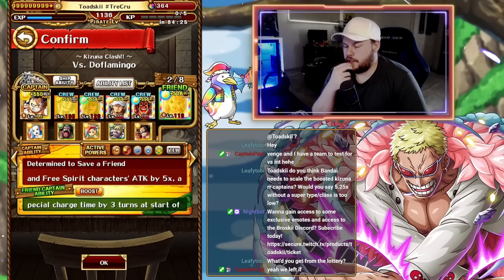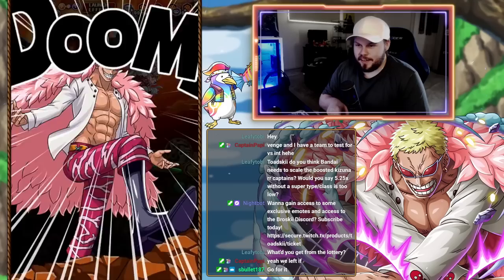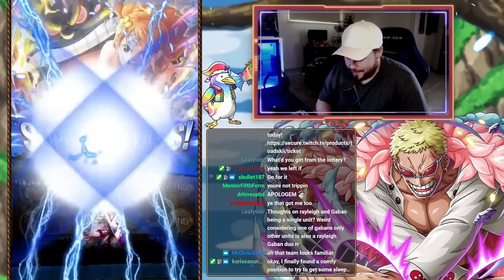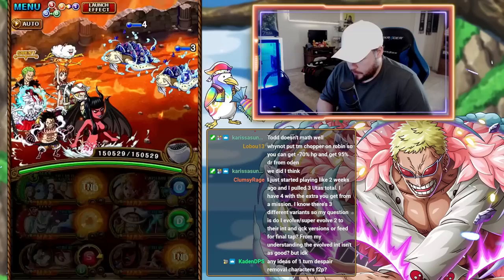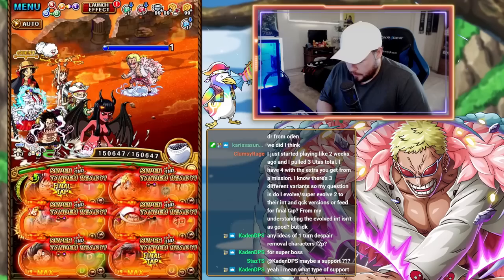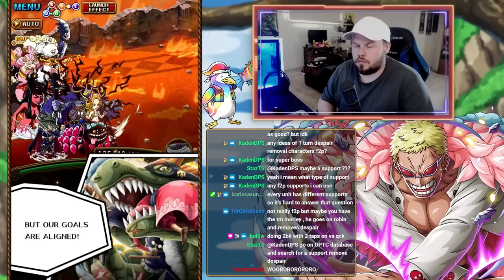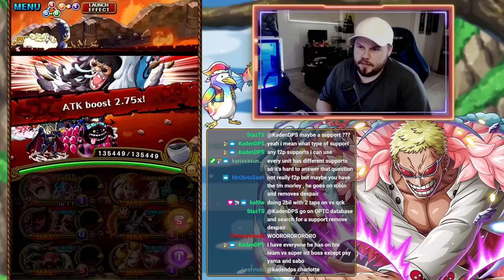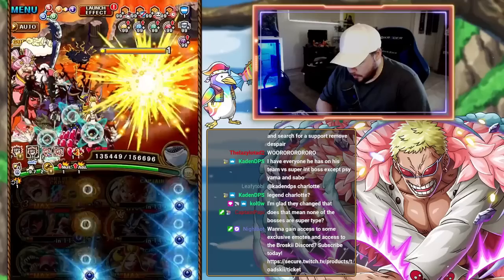★15 SUPER BOSS KIZUNA DOFLAMINGO! 100 Billion Damage Possible?!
Timestamps:
0:00 - Super Boss INT
2:35 - Super Boss QCK
5:04 - Super Boss PSY

New World:
Sir Pentious
TheLordShiro

3D2Y:
ST1TCH

Grand Line:
Raven
Ericv
Poke Gamer
Bruno Acosta
Snake_Doctor

East Blue:
Alberto Román
Karl Roy
Karissa Thomas